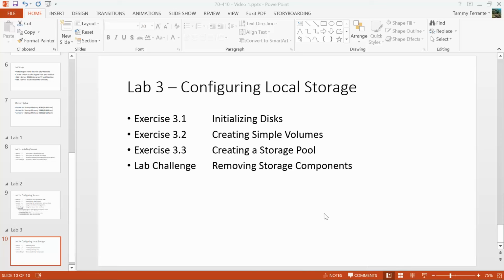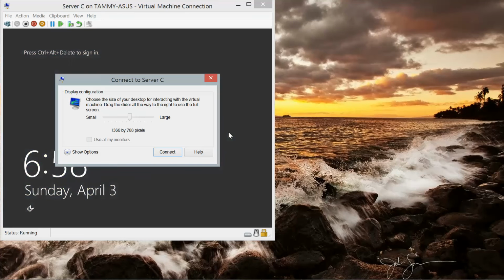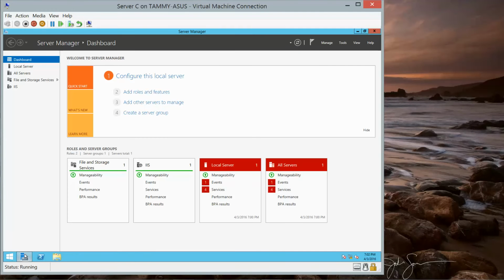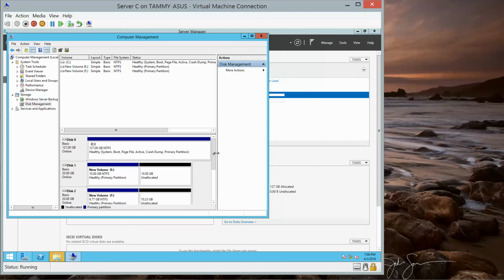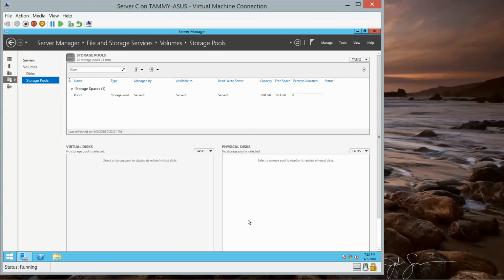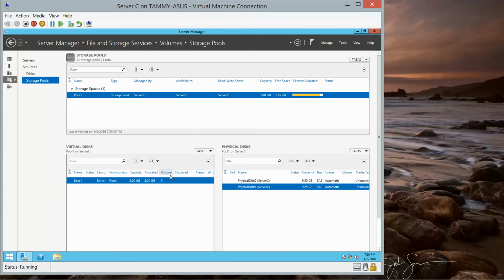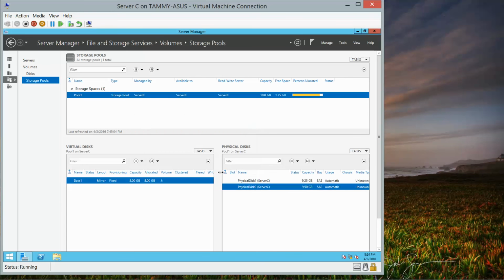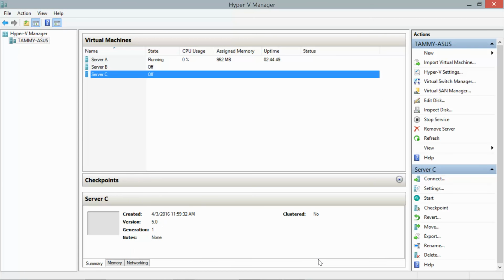70 410 Lab 3 Complete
Create Hard Disks and Pools